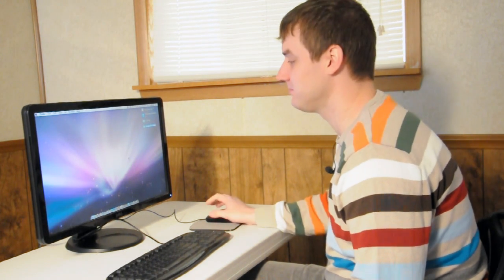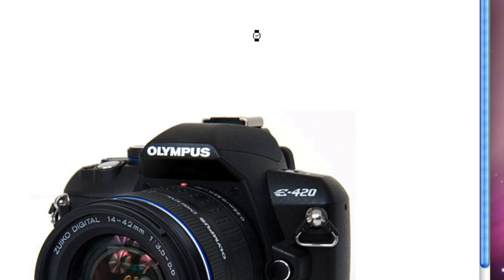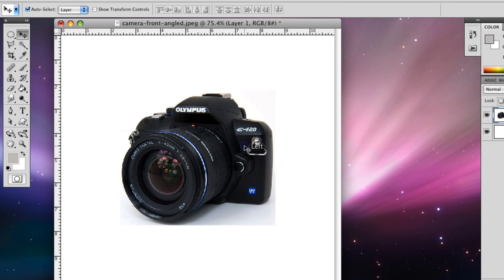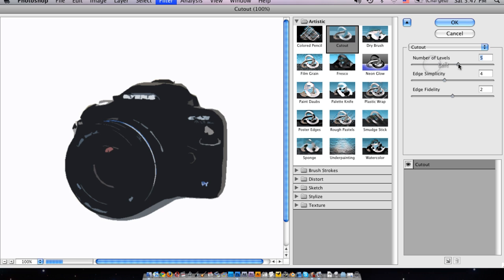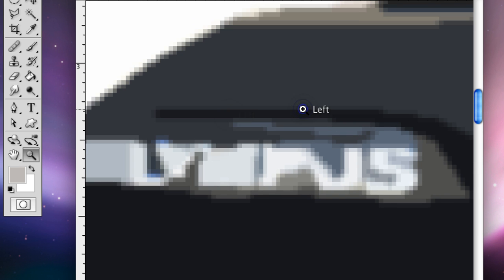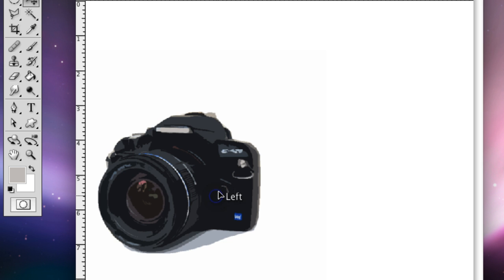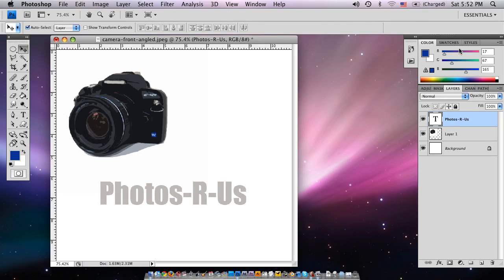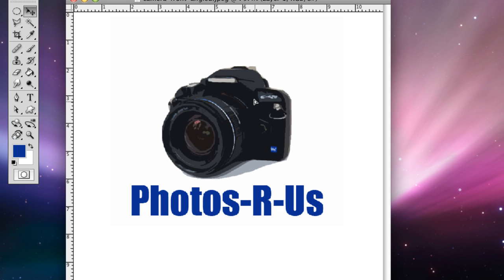Computer Art Basics : How do I Create a Photography Logo in Photoshop?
If you want to create a photography logo in Photoshop, simply import a photo of the camera onto your canvas, manipulate it with filters to remove any existing logos, and then type in the new logo.

Bio: Matt Gavenda creates graphic animation for NeoSci and also works as a freelance graphic artist.
Filmmaker: Nathanael Rittichier

Series Description: To master the basics of computer art you have to know how create shapes, templates and vectors in Adobe Photoshop, and now you can learn these and other techniques from a professional artist. Brush up your computer art skills with the help of this free video series.